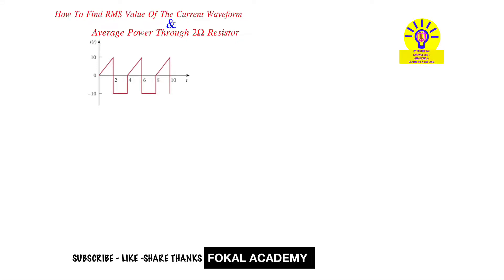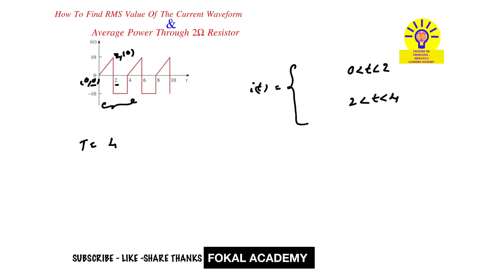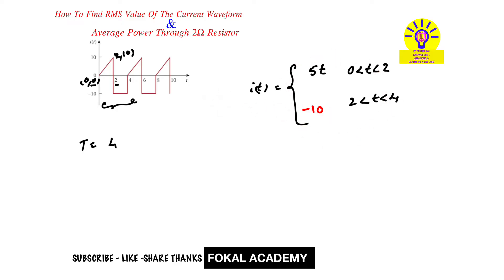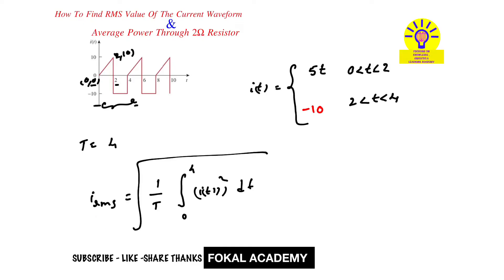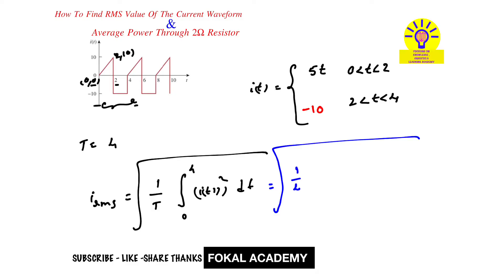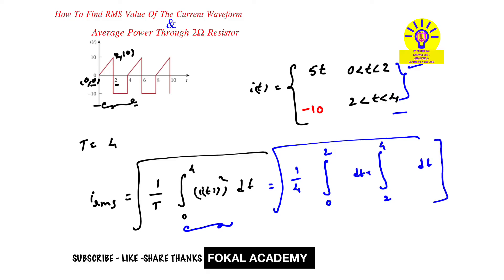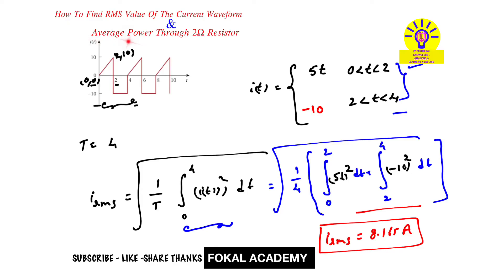How To Find RMS Value || Current Waveform || Average Power Circuit Analysis Solved Problem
How to Calculate RMS Value and Average Power of a Current Waveform

Find RMS Current & Average Power Across a Resistor | Step-by-Step

RMS and Average Power Calculation for a Periodic Current Waveform

How to Determine RMS Value and Power in a 2Ω Resistor

Electrical Engineering | RMS & Power Calculation Explained

Best Description:

📌 How to Find RMS Value and Average Power of a Current Waveform

In this video, we will calculate the RMS (Root Mean Square) value of a given periodic current waveform and find the average power dissipated through a 2Ω resistor.

🔢 Topics Covered:
✅ Understanding the given current waveform
✅ Step-by-step derivation of RMS value
✅ Finding the power dissipation in a resistor
✅ Application of mathematical formulas and integration

🎯 Perfect for:
⚡ Electrical and Electronics Engineering students
📚 Anyone learning circuit analysis and power calculations
🔌 Competitive exam preparation for GATE, EE, and Power Systems